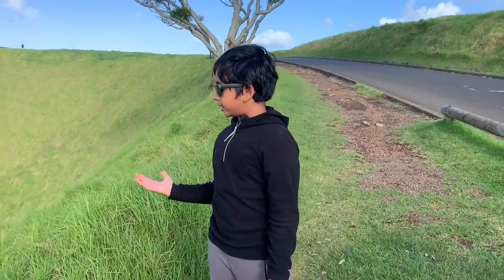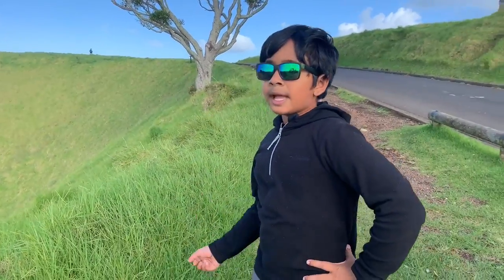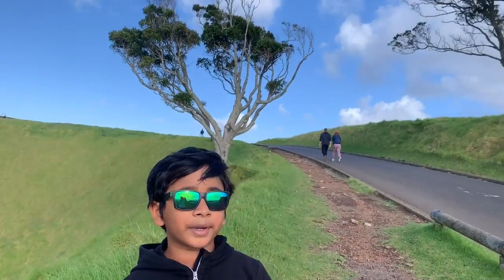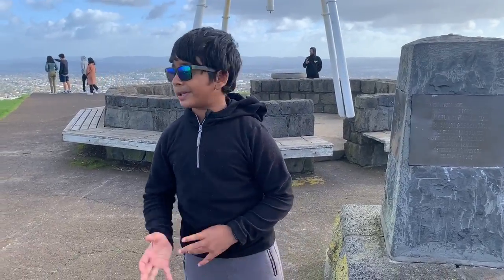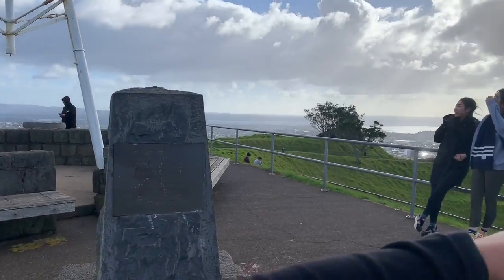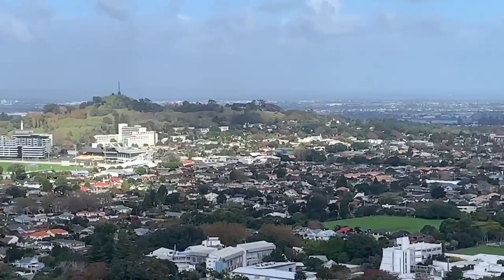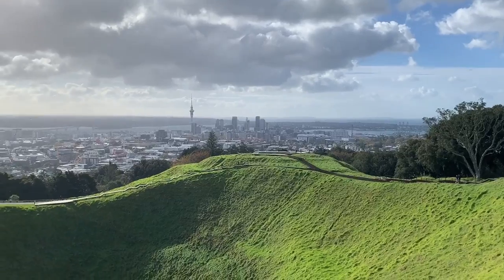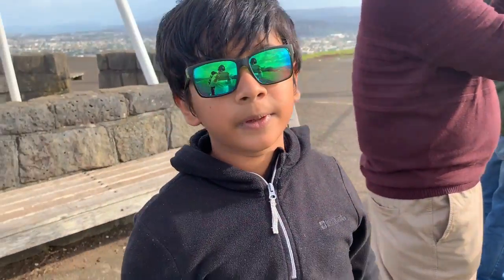Visit to Mount Eden volcano Auckland